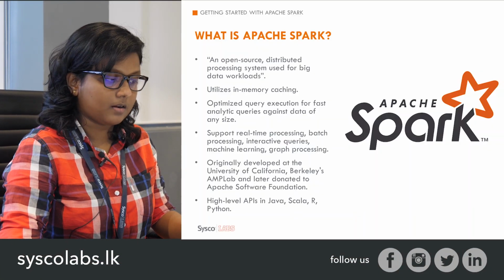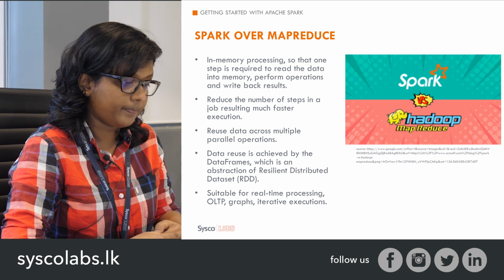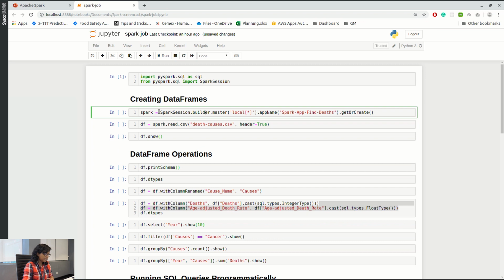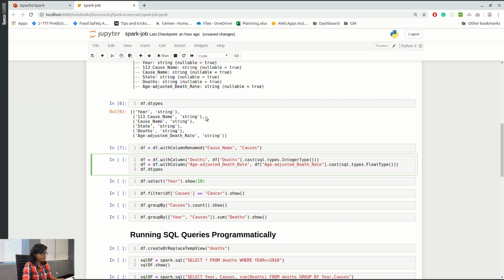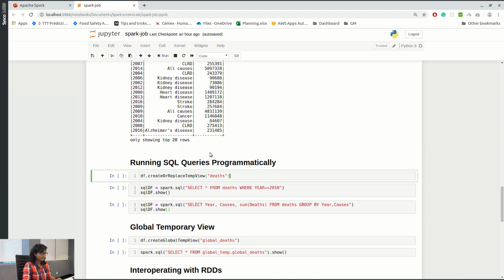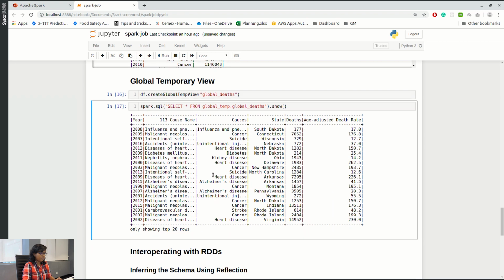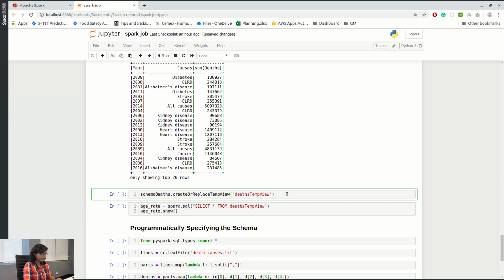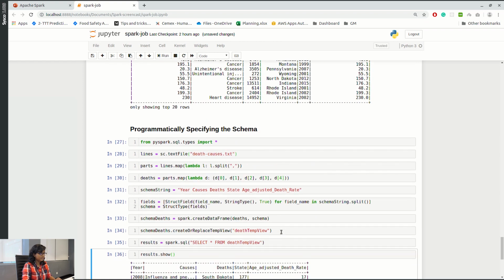Getting Started with Spark || Sysco LABS Tutorials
In this episode of the Sysco LABS Tutorials, Software Engineer - Deshani Geethika from the EAG team introduces you to Apache Spark - an opensource, distributed processing system usually used for big data worksheets. She also introduces you to the Spark eco-system before teaching you how to set up a Spark job using Spark sequel.